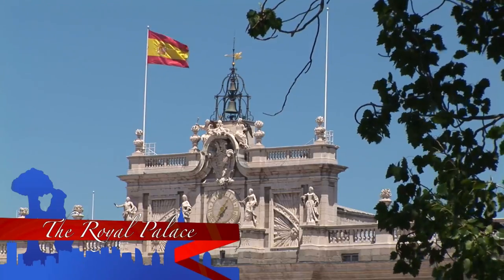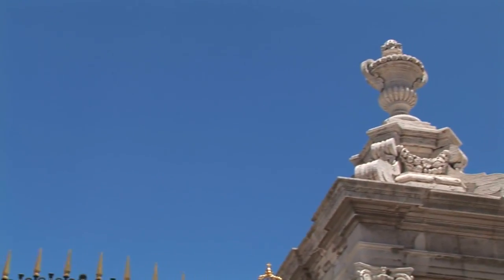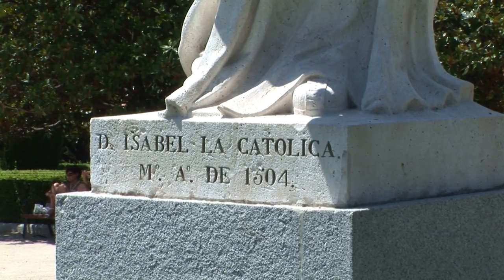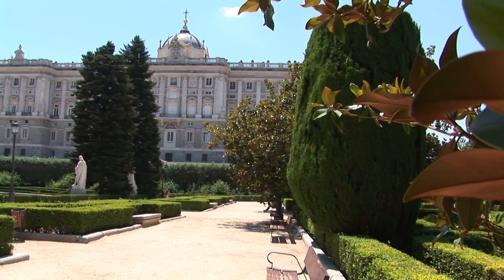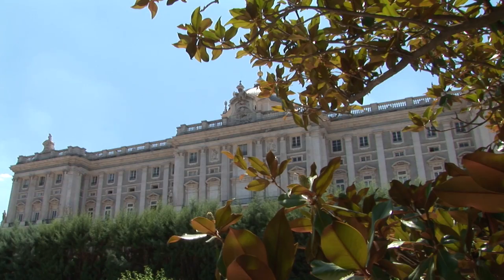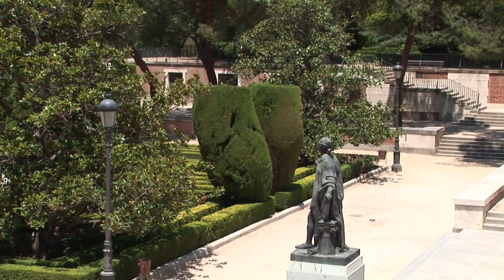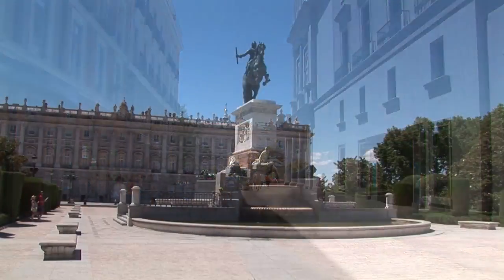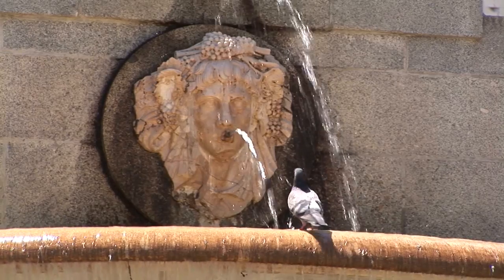Madrid Tourist Guide: The Royal Palace - Travel & Discover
The Royal Palace of Madrid is the official residence of the Spanish Royal Family at the city of Madrid, but it is only used for state ceremonies. King Felipe VI and the Royal Family do not reside in the palace, choosing instead the more modest Palace of Zarzuela on the outskirts of Madrid.